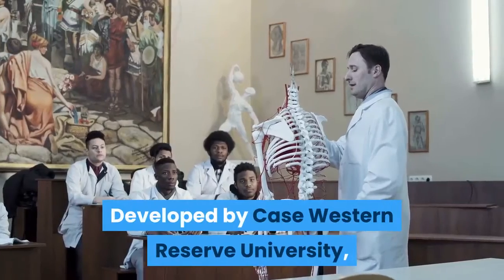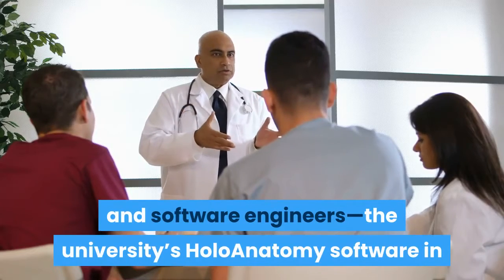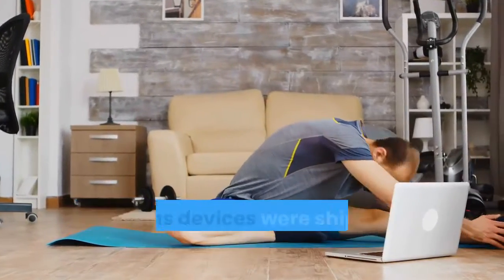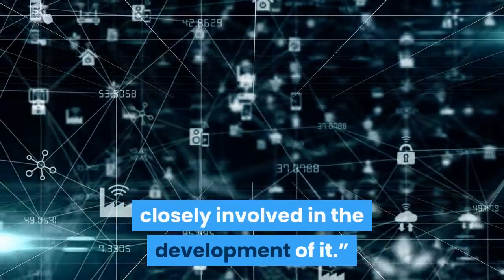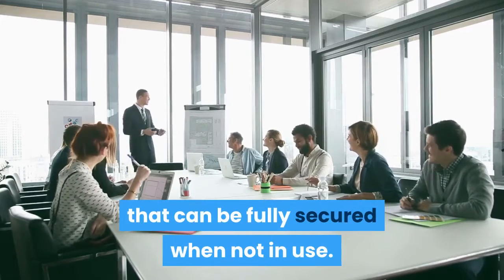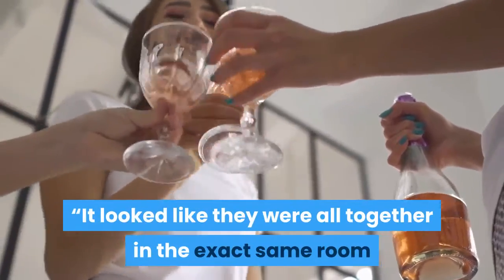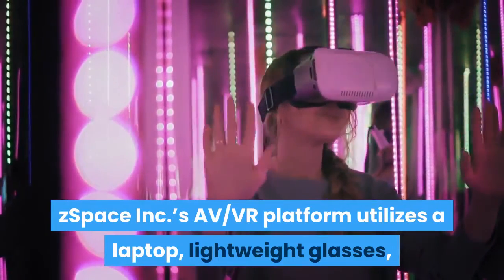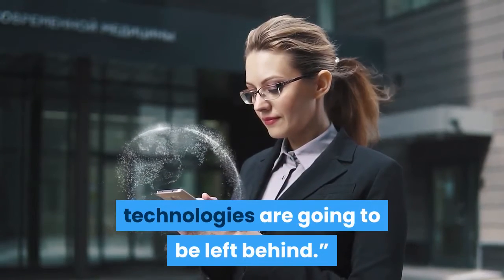How AR/VR can elevate learning experiences ( AV technology)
The Health Education Campus at Case Western Reserve University in Cleveland officially opened its doors during the summer of 2019. AR and VR have the potential to contribute to a more engaging distance learning experience. Developed by what Case Western has dubbed the Interactive Commons, the university's software in combination with Microsoft AR headsets provides 3D perspectives of the human body without the need for wet labs and cadavers. The team is responsible for supporting the devices as well as the technology that runs them. It's unclear how long would students need to wear these devices, and how long they would need to be worn for.